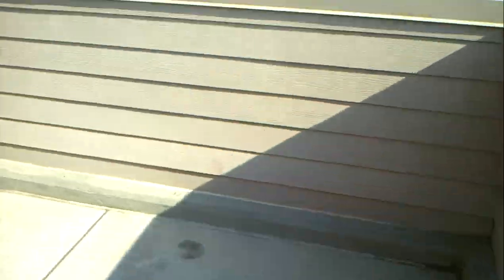T-Mobile G2x 1080p HD Video Sample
T-Mobile G2x 1080p HD Video Sample by Aaron

Aaron gives the T-Mobile G2x's camcorder a spin in the Charlotte metro area to test its 1080p video recording capabilities. All in all, the video and sound quality was pretty impressive, with minimal wind interference. Shot at 5:11 PM on April 18, 2011. ‪